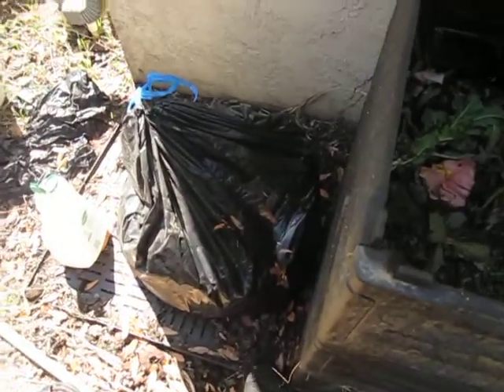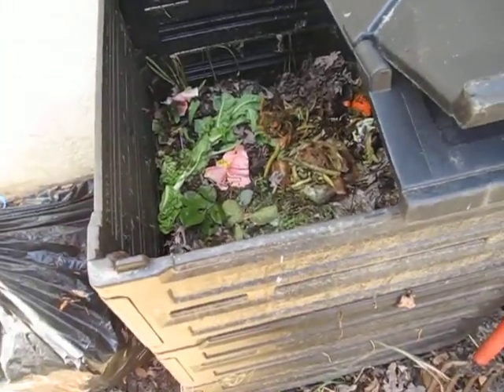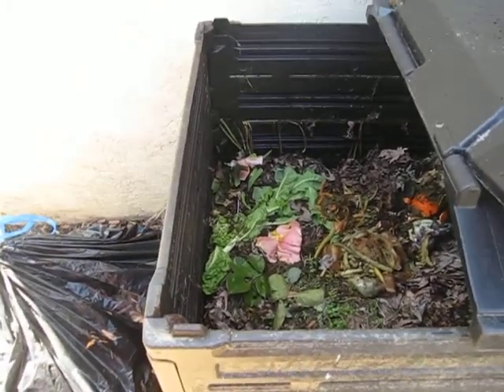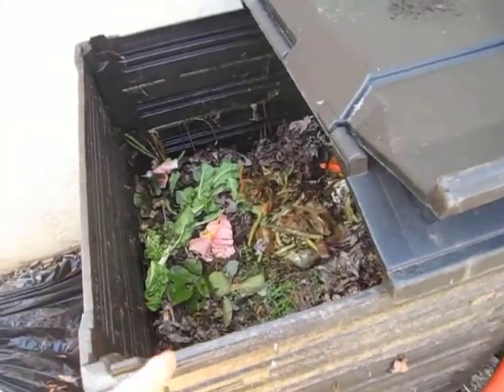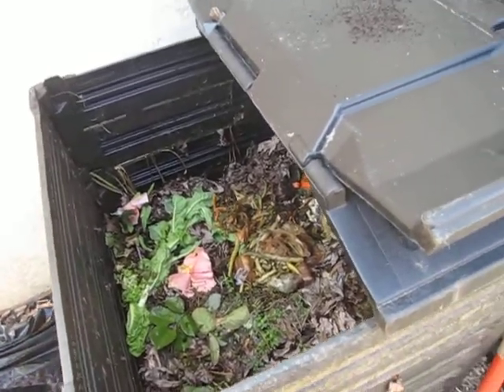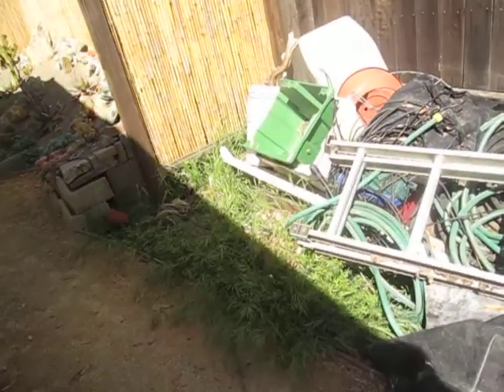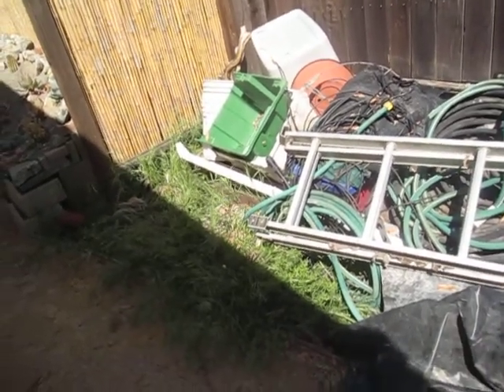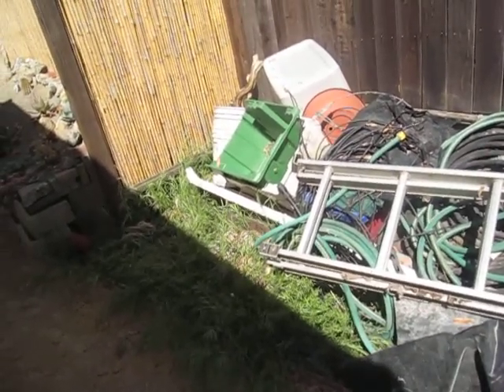Leaves for the compost